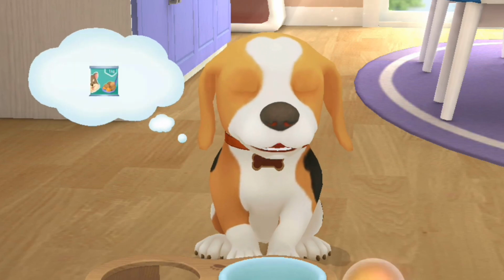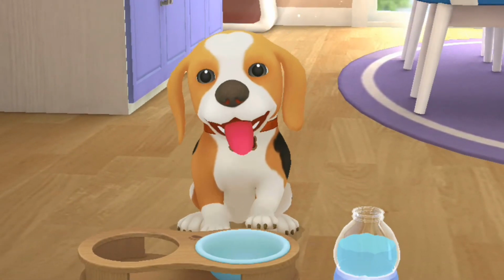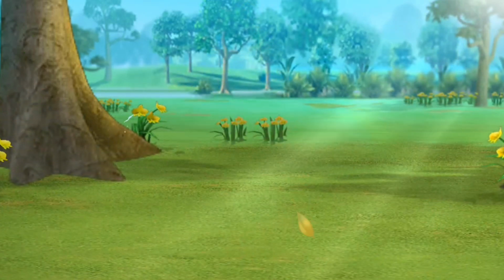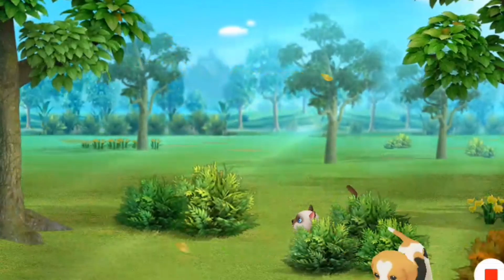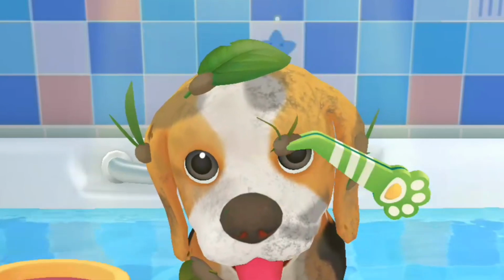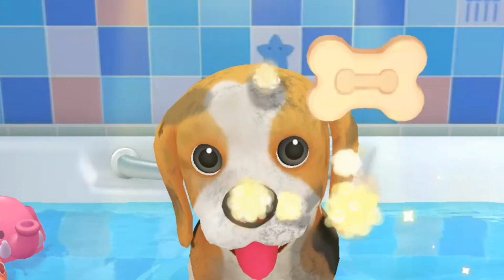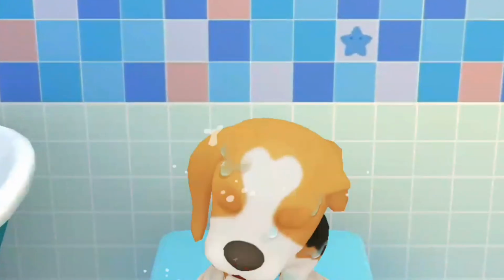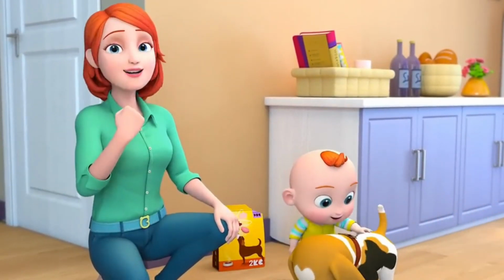JoJo New Cartoon video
Jo Jo New Cartoon video for kids best cartoon